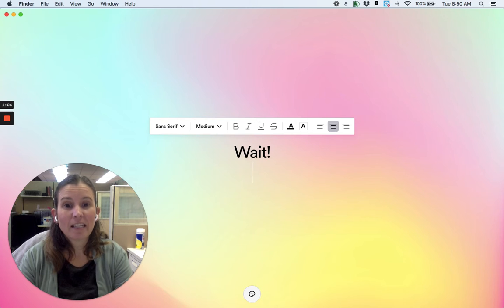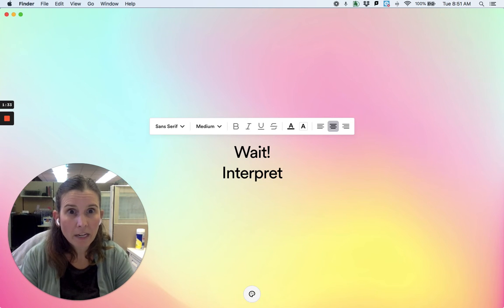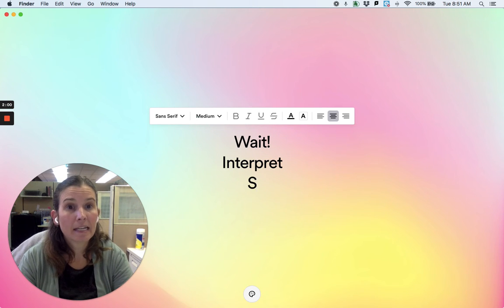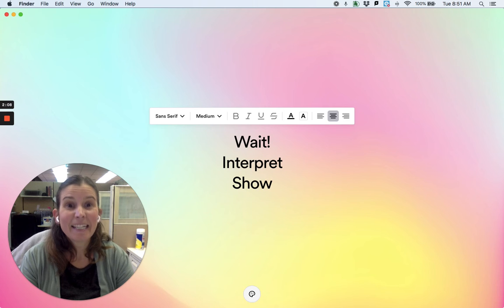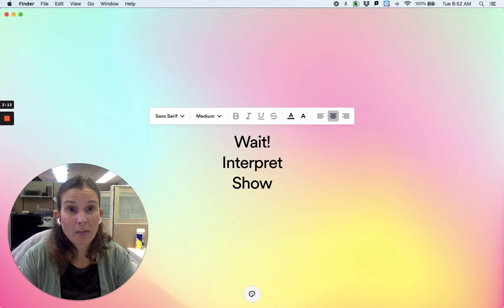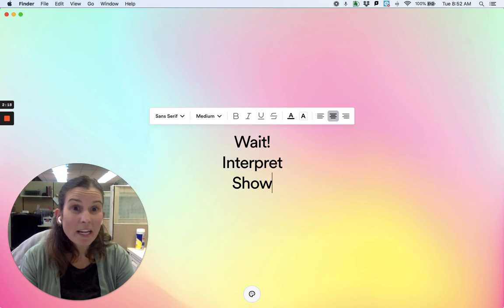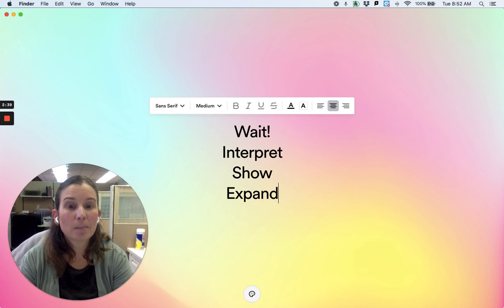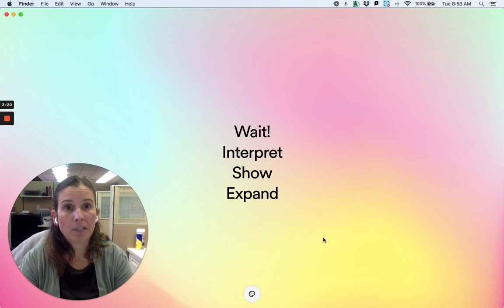Be a WISE communication partner!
Wait
Interpret
Show
Expand

These are research based strategies for helping all kids with communication needs!